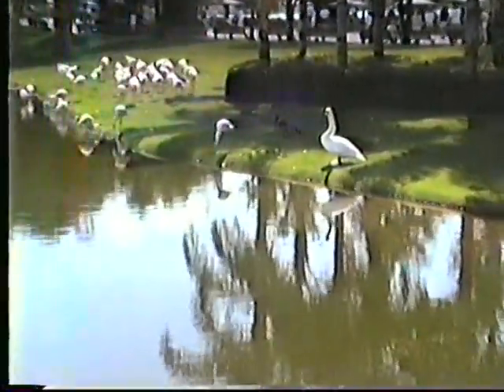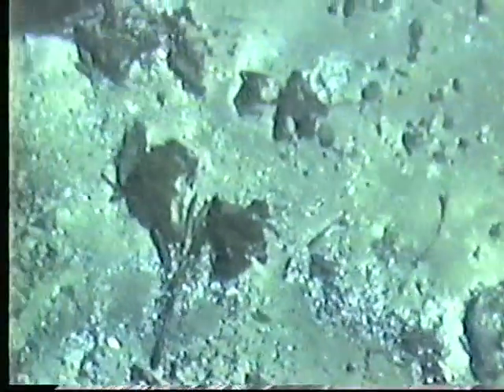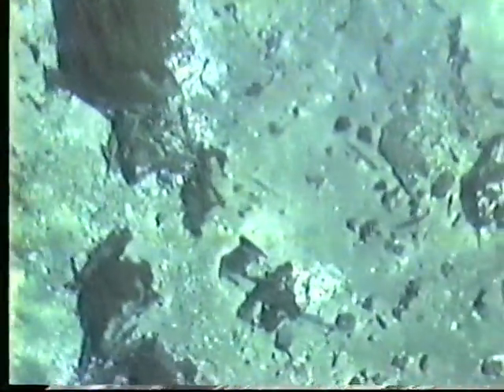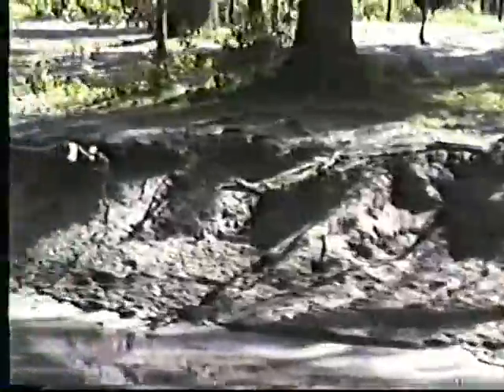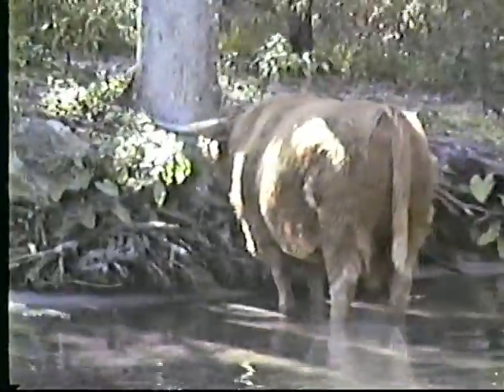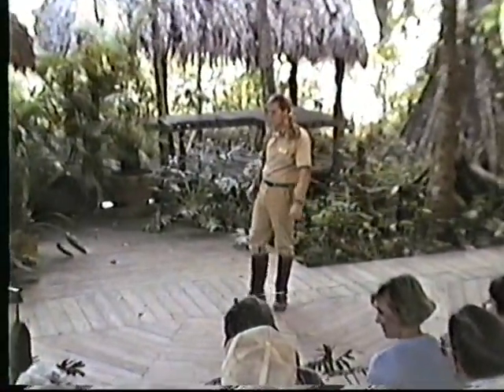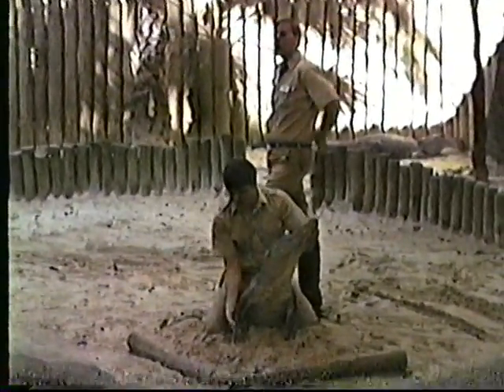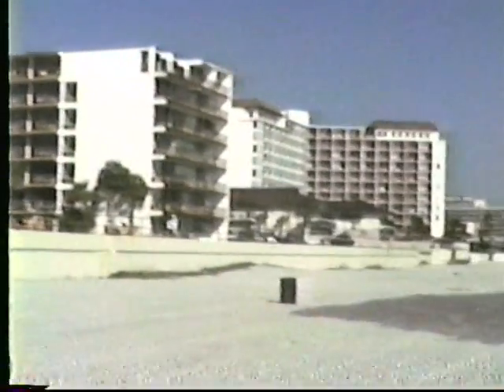JGJOCTV/Disney world 87 part 2 Alice,Bill an Jason